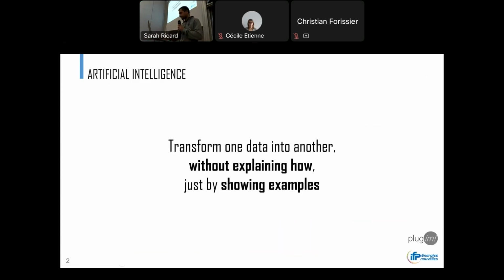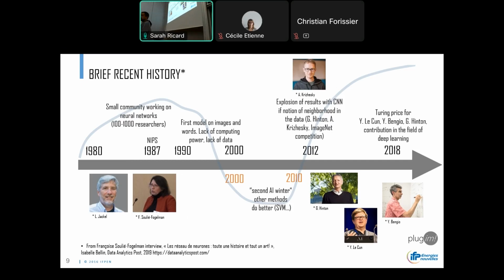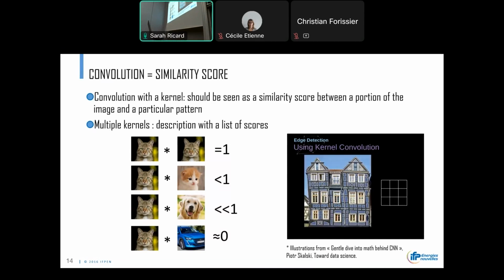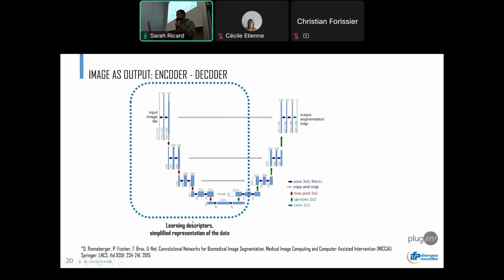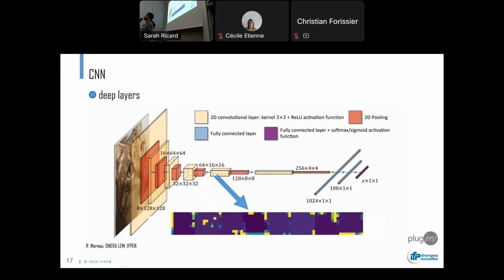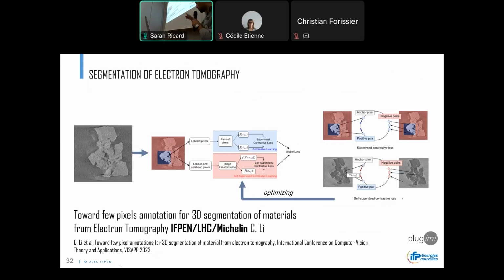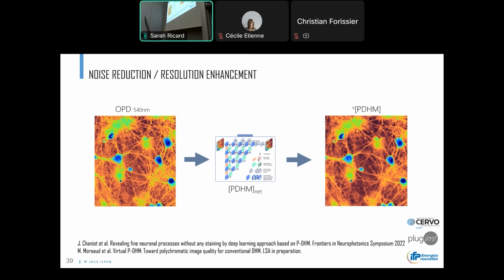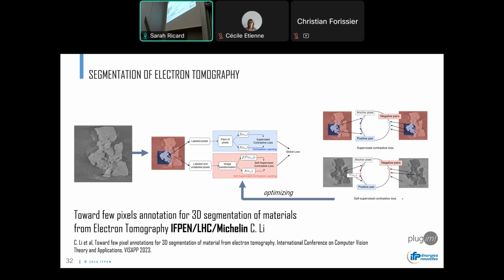SSE13 - Lecture - Maxime MOREAUD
AI: demystification and illustrations for imaging